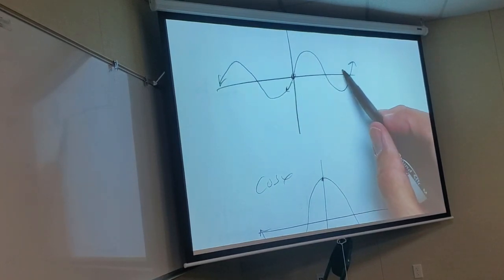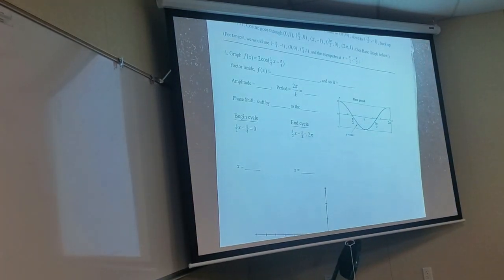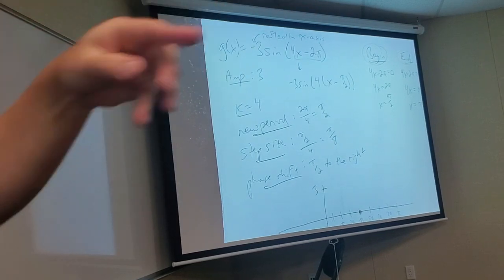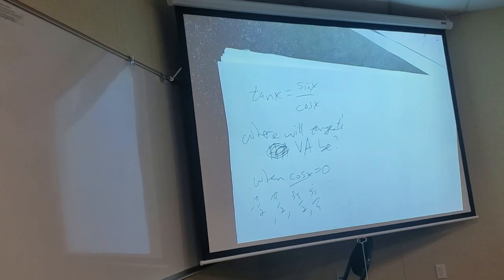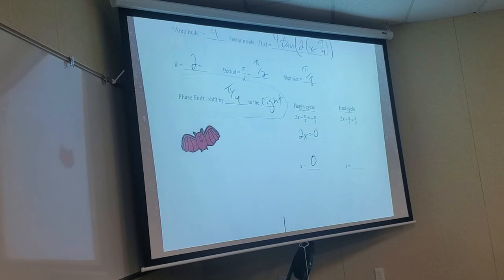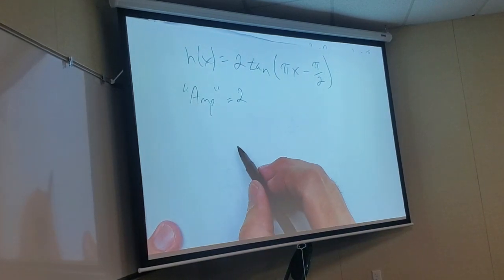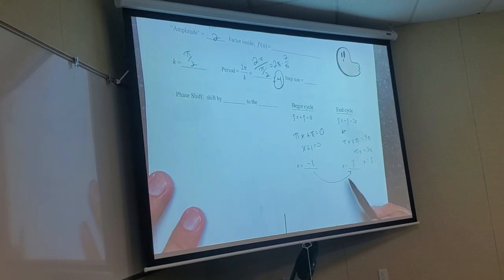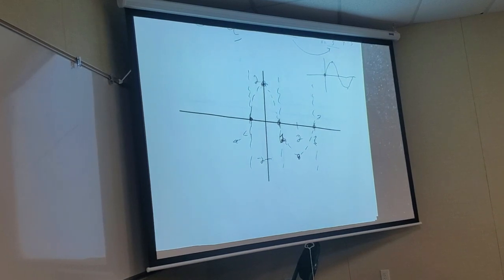Math 176, Oct 31 Lecture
Graphs of sine, cosine, tangent, cosecant .